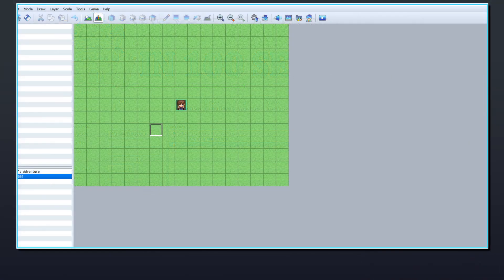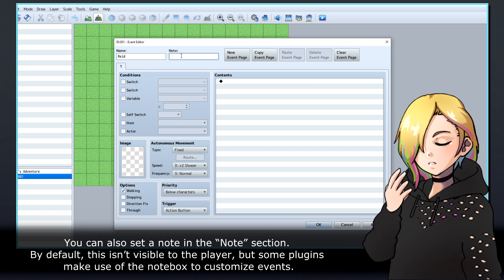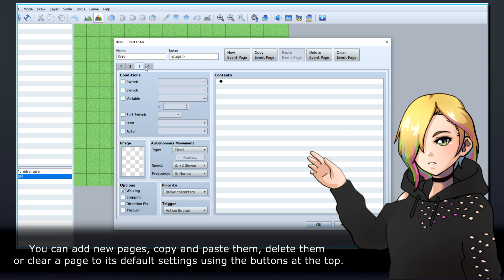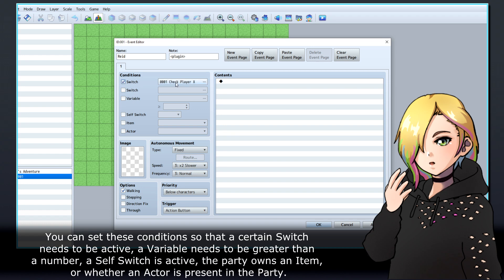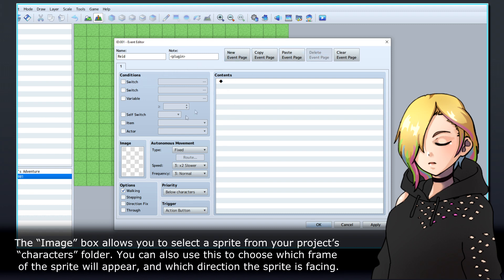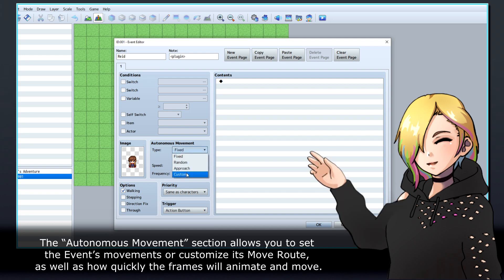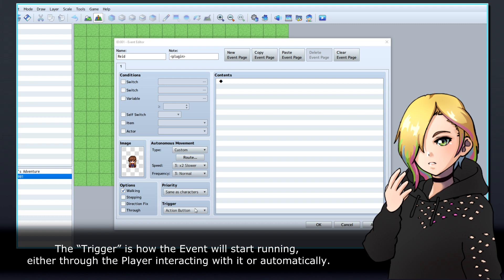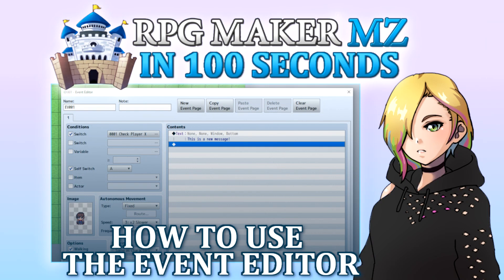How to Use the Event Editor // RPG Maker MZ In 100 Seconds